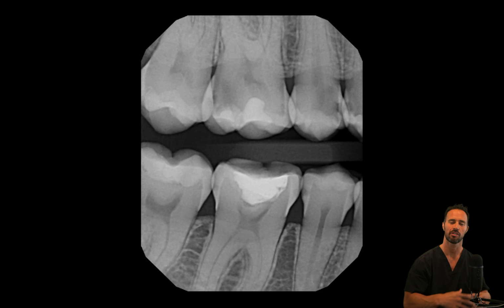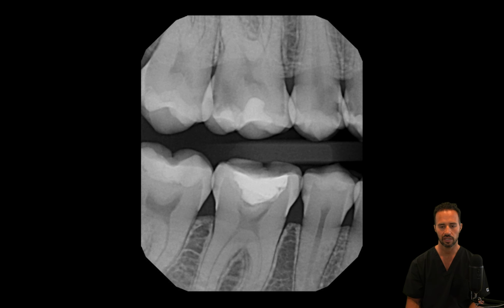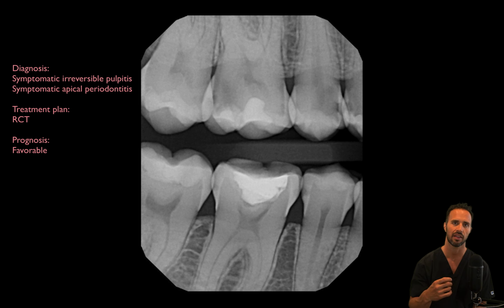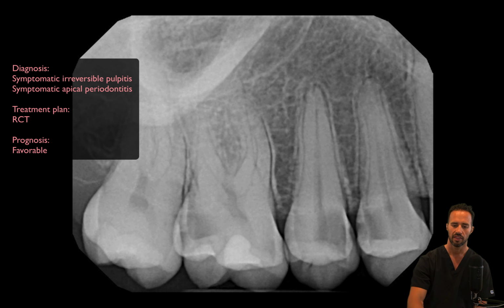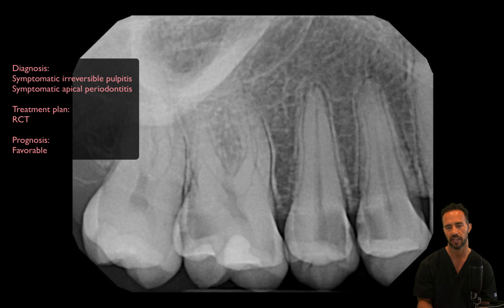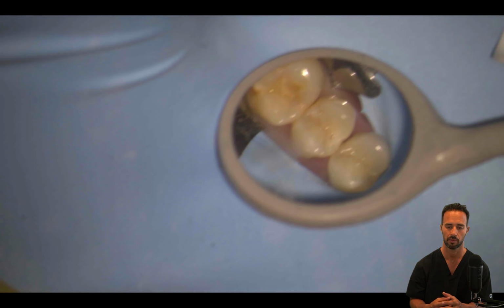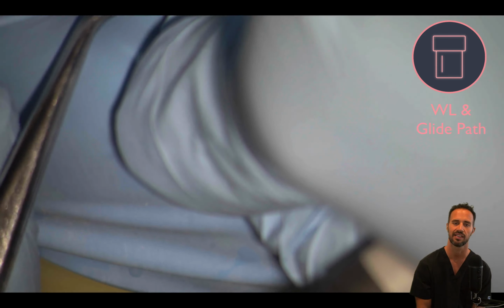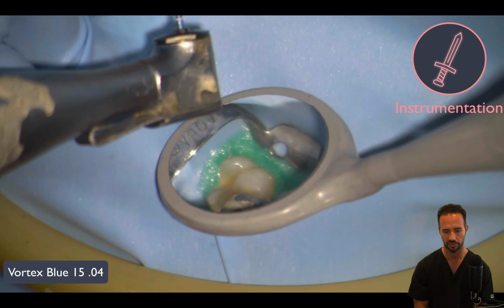4 Two Rooted Premolar Live Case Demo